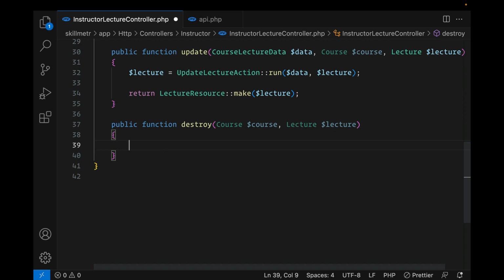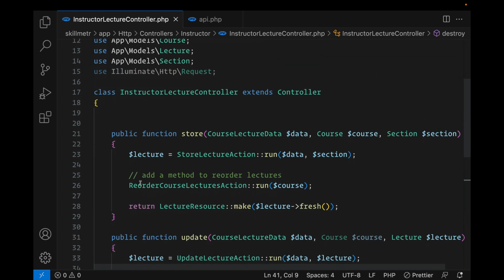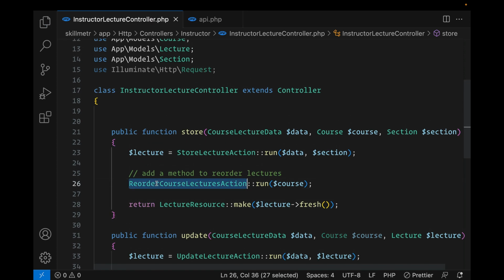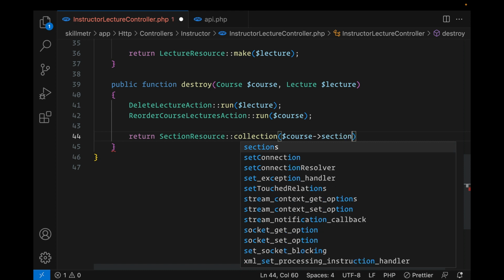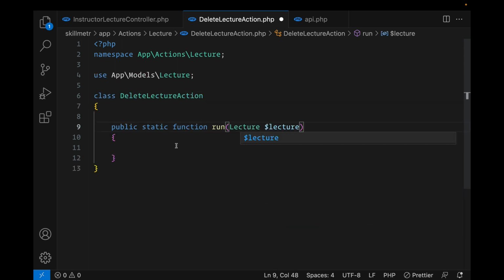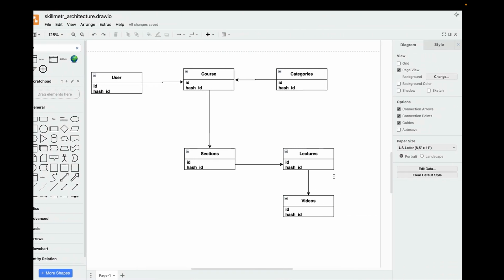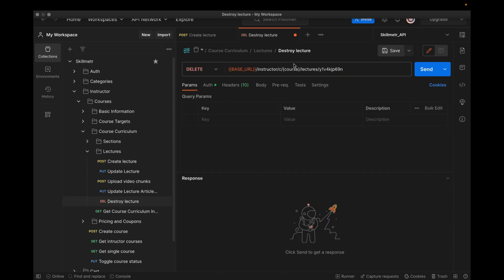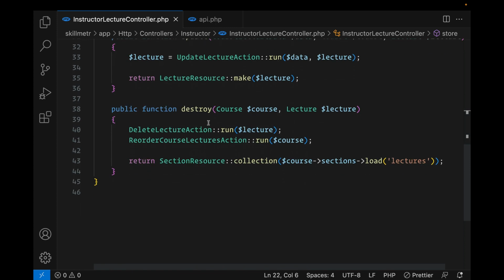45. Delete lectures: Laravel + Nuxt Udemy Clone